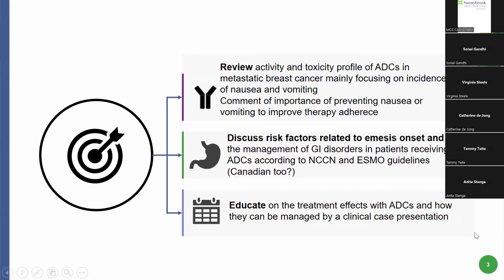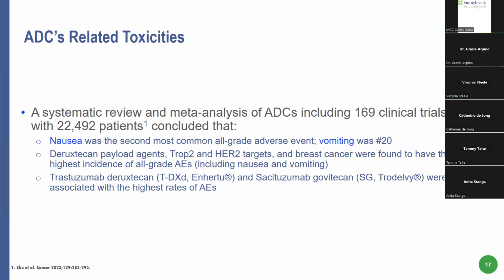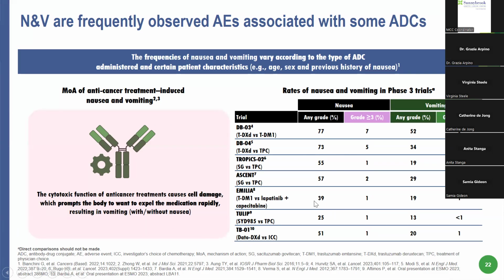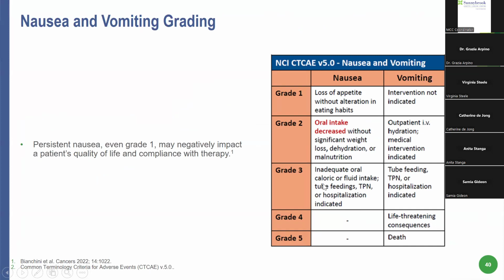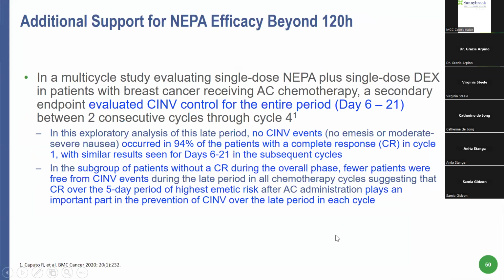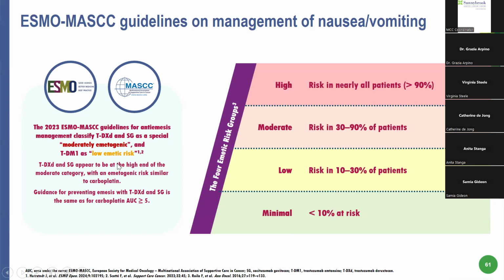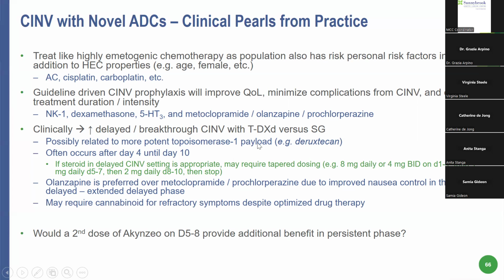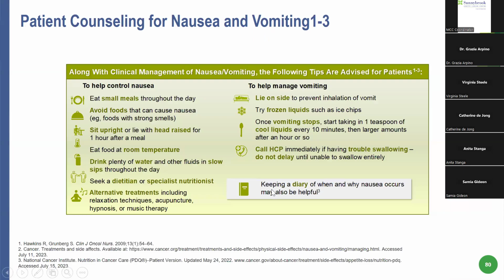OGR Visiting Professorship: ADCs emetogenicity - May 27, 2024 [Repost 2025]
Title: “Optimizing strategies for managing ADCs emetogenicity”

Learning Objectives:
•Review activity and toxicity profile of ADCs in metastatic breast cancer mainly focusing on incidence of nausea and vomiting
•Comment of importance of preventing nausea or vomiting to improve therapy adherece
•Discuss risk factors related to emesis onset and the management of GI disorders in patients receiving ADCs according to NCCN and ESMO guidelines (Canadian too?)
•Educate on the treatment effects with ADCs and how they can be managed by a clinical case presentation

International Guest Speaker:
Dr. Grazia Arpino
University of Naples Federico II
Naples, Italy

This event is kindly supported by Knight Therapeutics Inc.